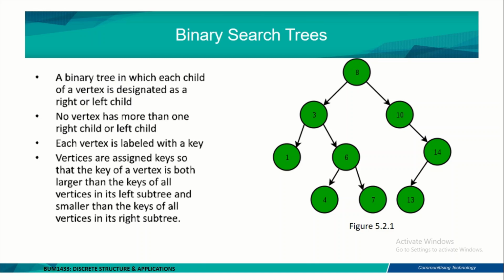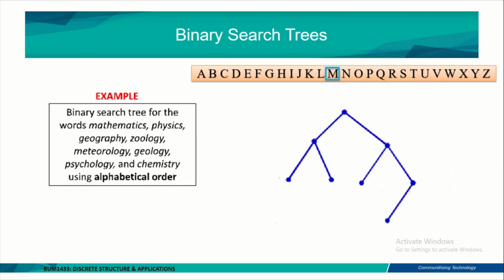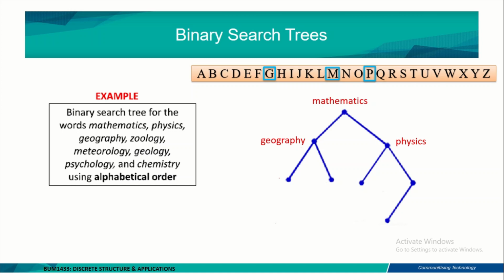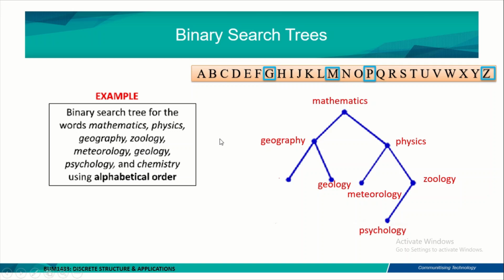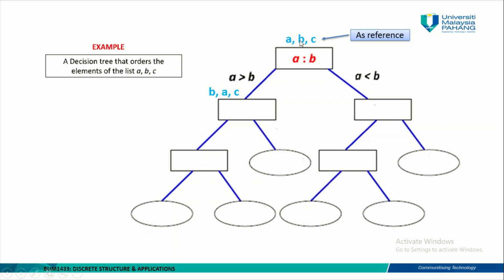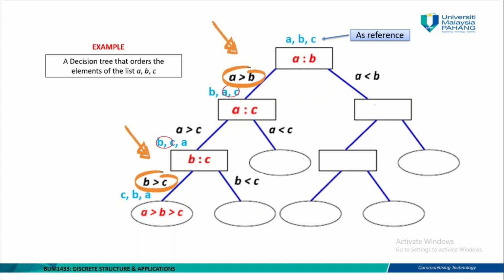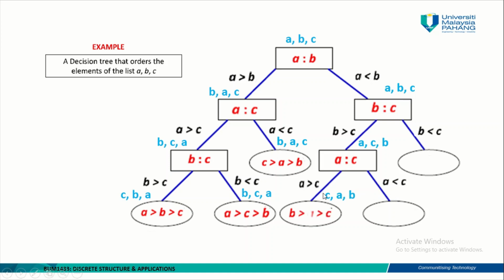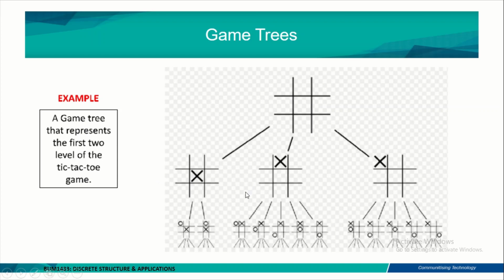Week 10(2)_Chapter 4 (4.2)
4.2 Application of Trees

"No one is perfect-that's why pencils have erasers"